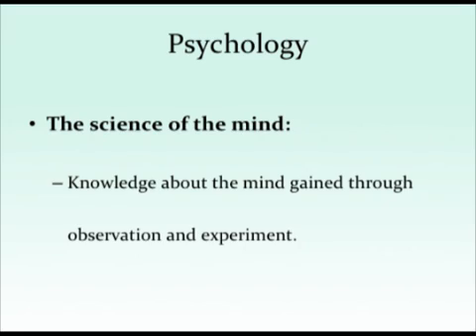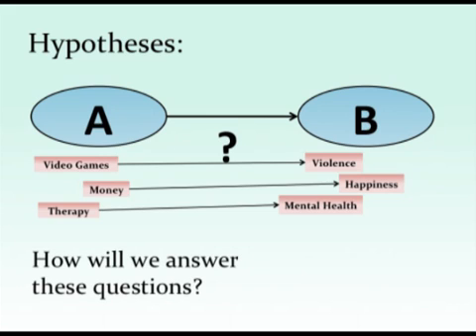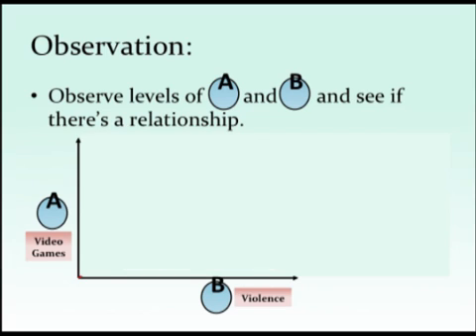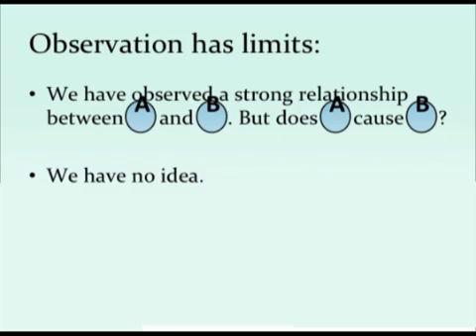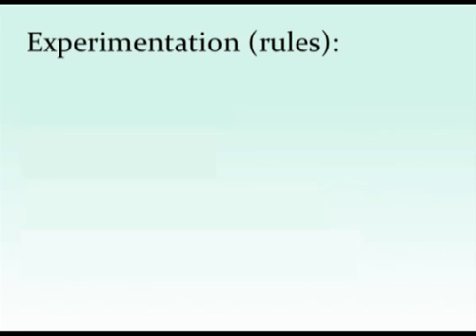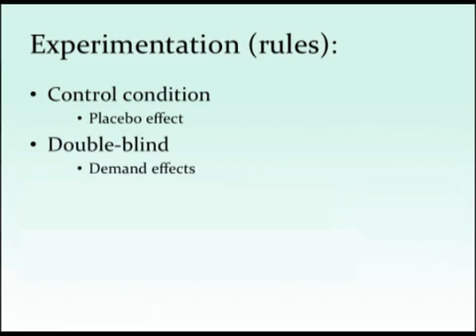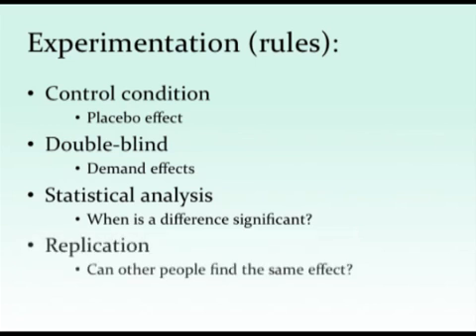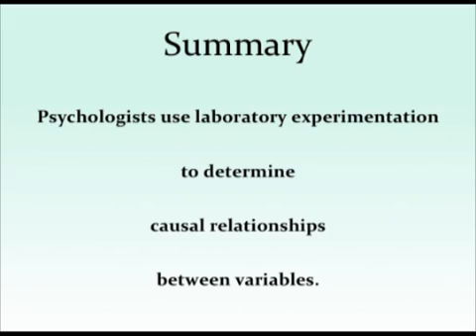Why Use Laboratory Experiments in Psychology. Dr. Keon West